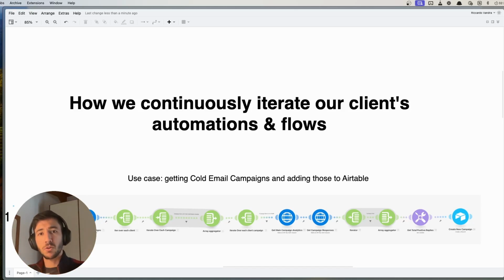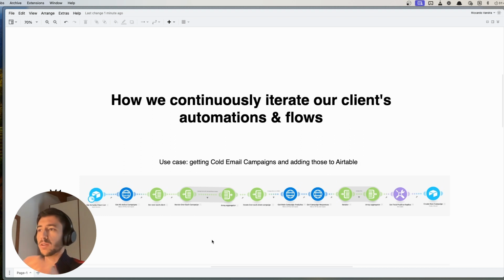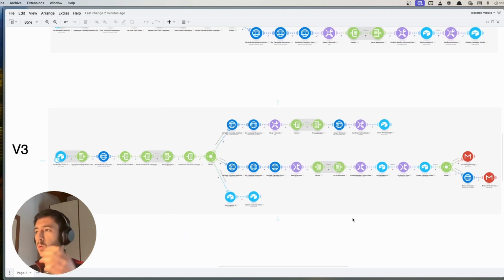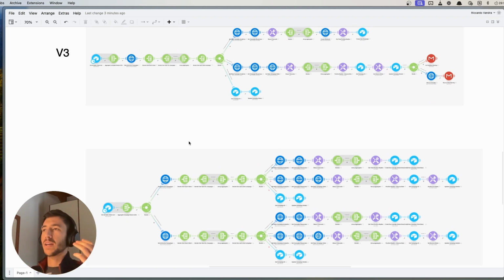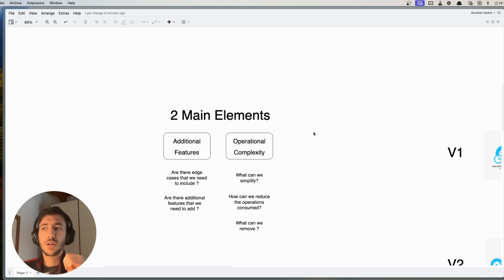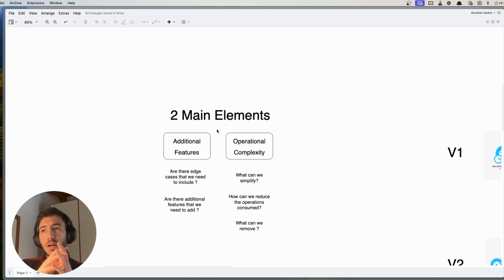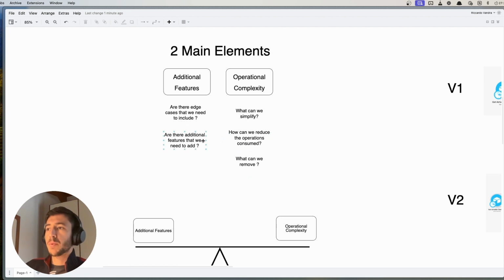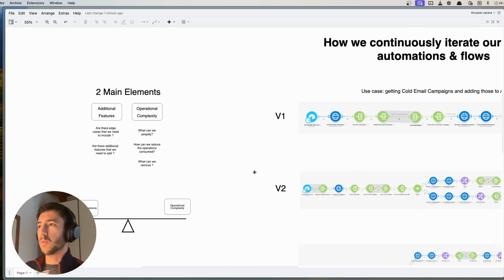2 Key Methods for Continuously Improving Operations and Automations Effectively